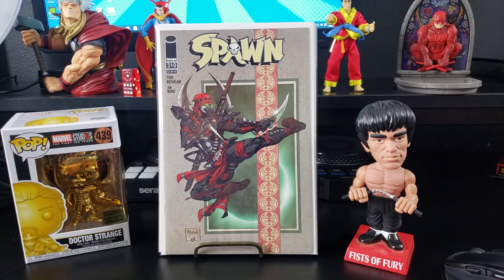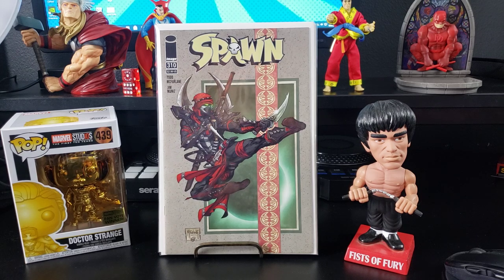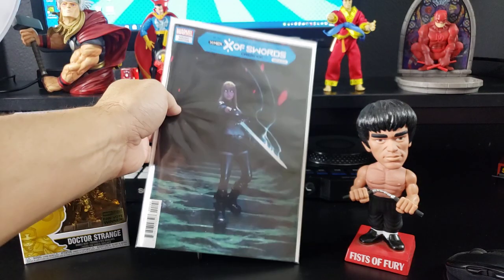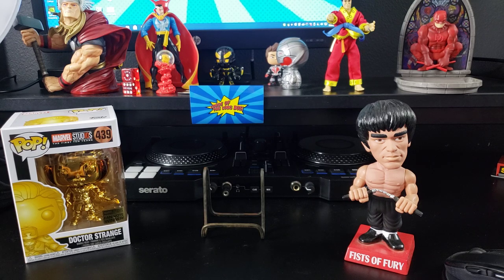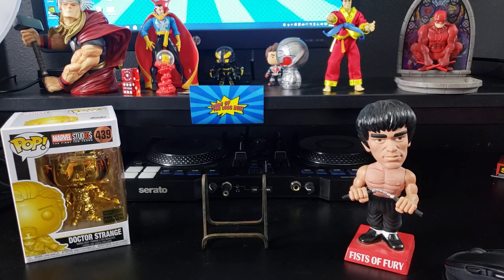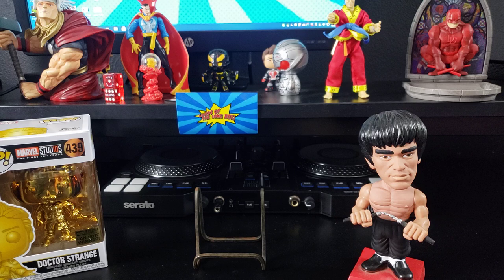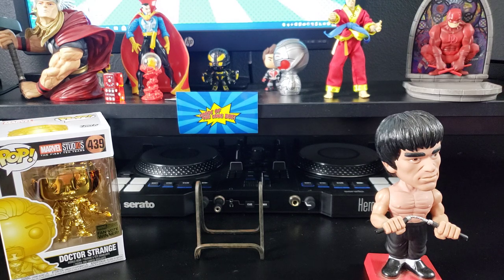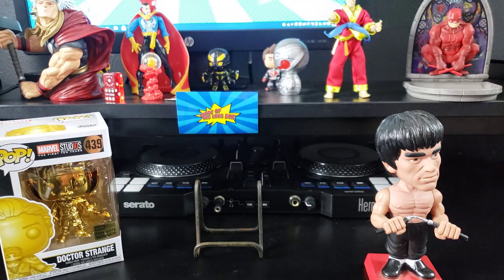NCBD Massive Variant Comic Book Haul from last 2 weeks!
Massive haul of NCBD Variants and first issues from the last two weeks!
for all your Comic Collecting Needs!
•CovrPrice is the ultimate tool for comic collectors and speculators
•CovrPrice is a comic book price guide and collection management system
•You get 14 days for free to try it out